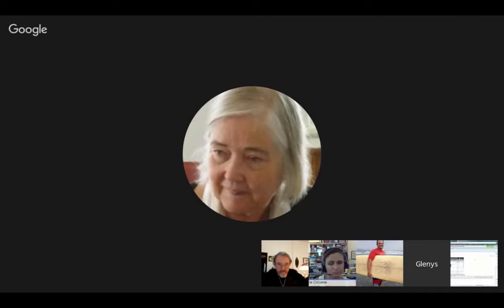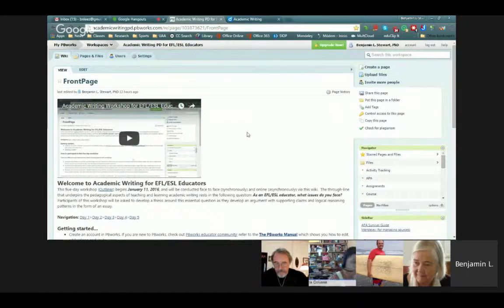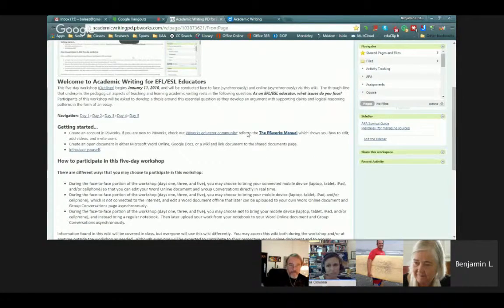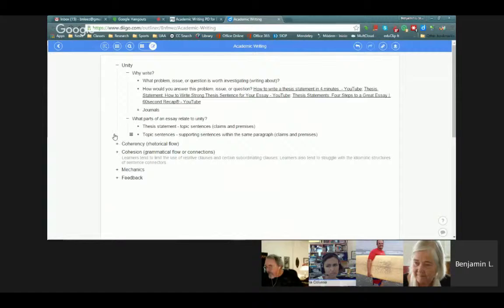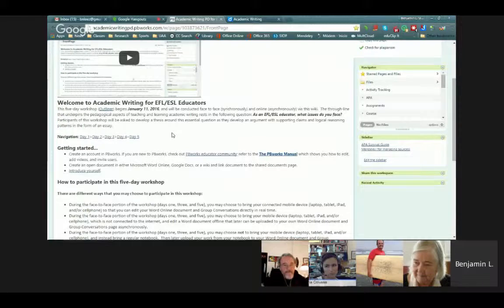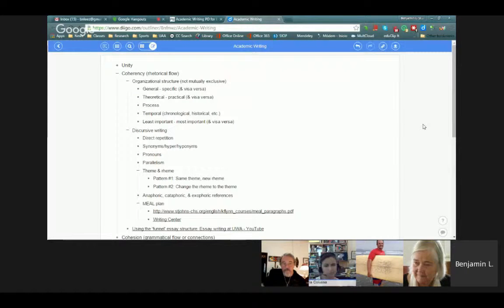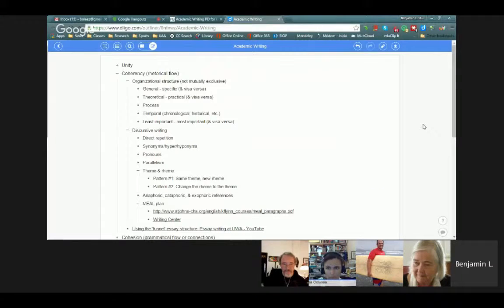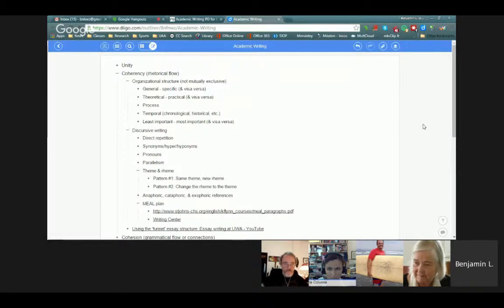Academic Writing Workshop Overview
Academic writing workshop for EFL/ESL educators